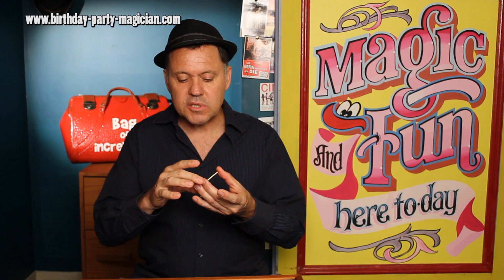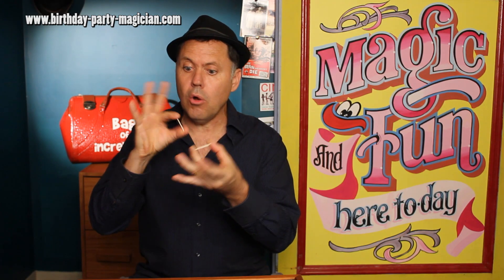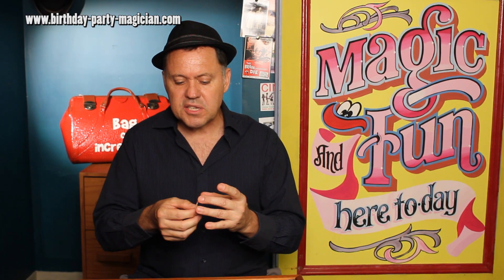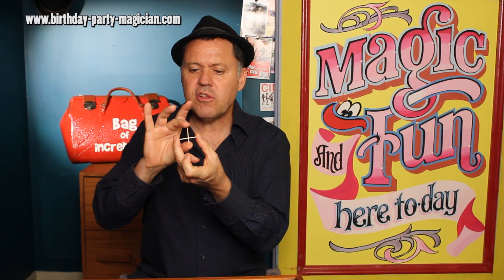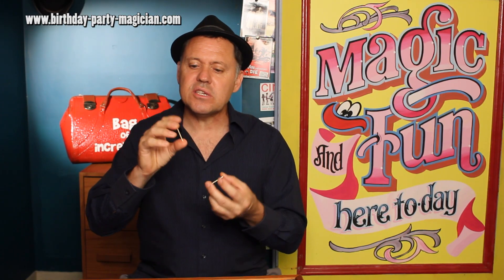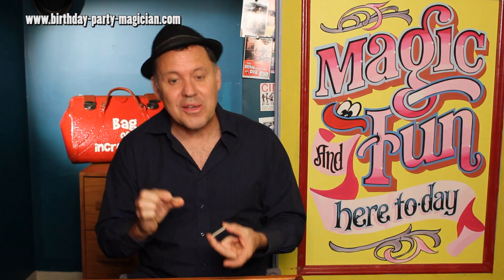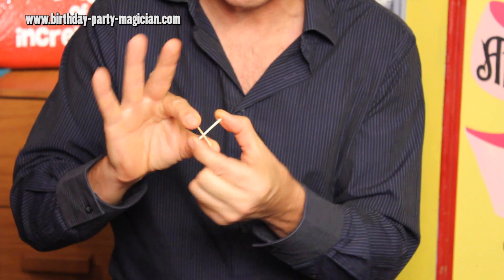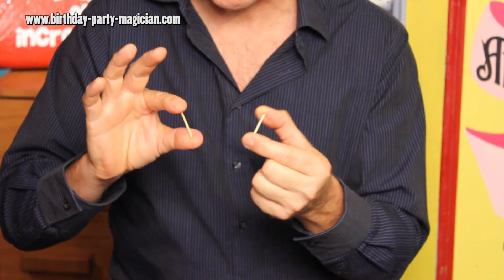Penetrating Matches Trick - Impromptu Trick - Easy To Learn Magic Trick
#87 Penetrating Matches Trick is straight from the very clever and inventive mind of Martin Gardner. This is a great impromptu magic trick that requires completely unprepared matches.

You will need to put up with a small amount of discomfort to do this trick but it happens very quickly and it is worth suffering a bit for the art of magic.

You might need to do about 5 minutes of practise to master this miracle.

Julian's Magician School has easy magic tricks, funny stuff to make them entertaining plus lots of confidence boosting tips to help you do magic shows.

Full of magic tricks, card tricks, coin tricks, rope tricks, paper magic, mind tricks, optical illusions, free magic downloads Click on Julian's Magician School.

Julian is a professional magician and family guy. He doesn't do magic like Criss Angel and David Blaine. Why? Here's the secret they don't like you to know. Their cool magic is only for TV and YouTube. True. Their street magic scares people off in the real world. It's fun to watch but remember they create illusions.

I'll help you take beginner magic tricks (or all the legend cool tricks you have learnt on YouTube) and turn them into something you can use to make people laugh.

You can even make money as a magician. The secret is to be likeable and smile.

Track: Peanut Butter
Music composed by Arthur & Leslie Stead

Their contact is displayed in the end titles and in the video description as requested by them.